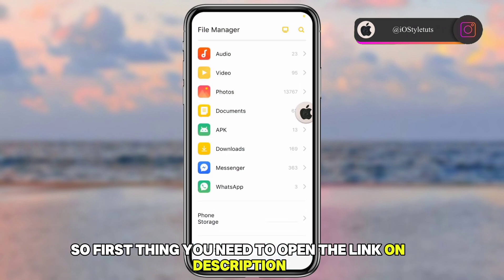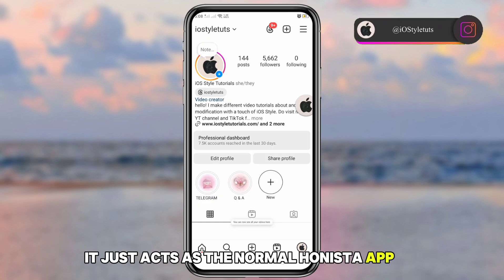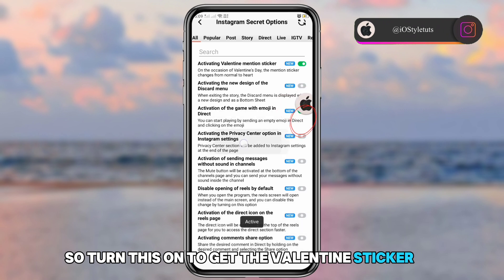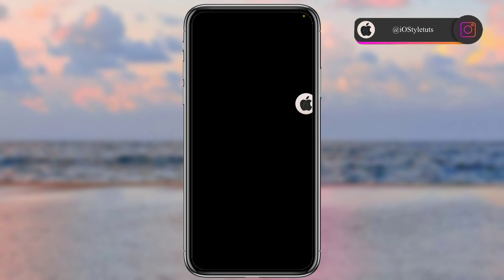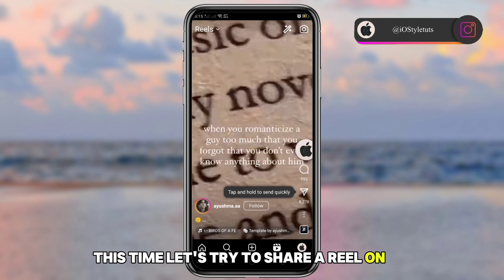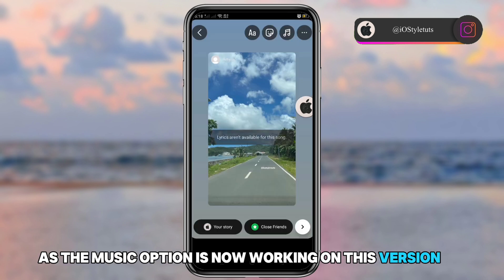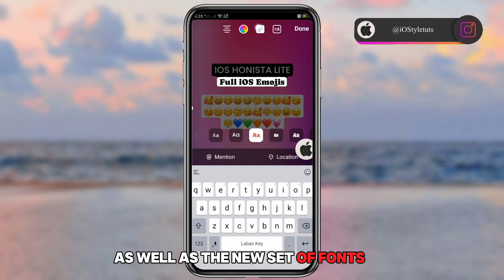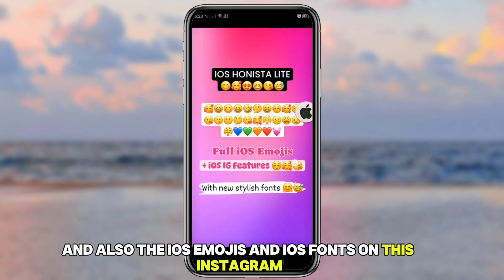Honista Lite v2 | iOS Instagram with iOS features on Android